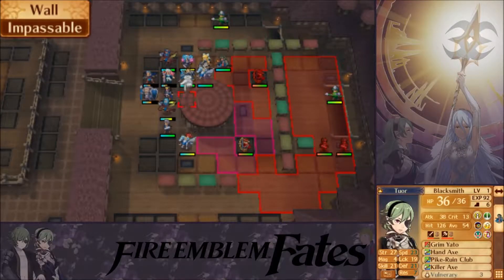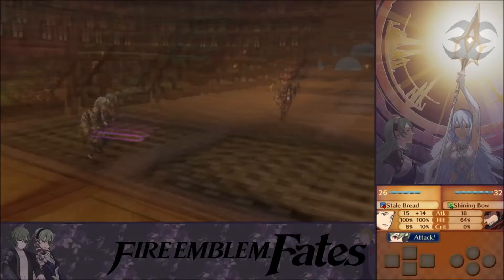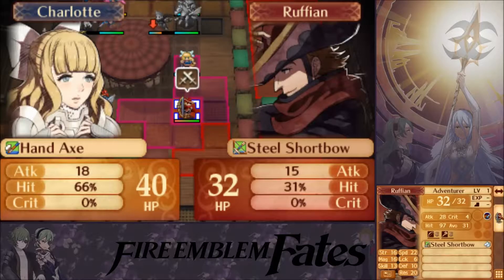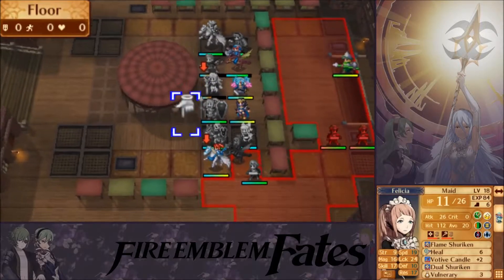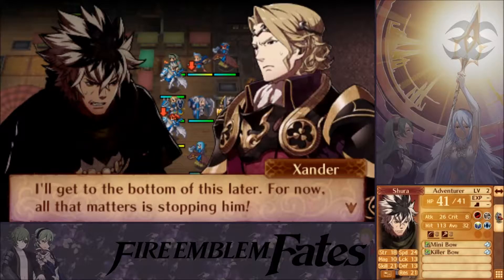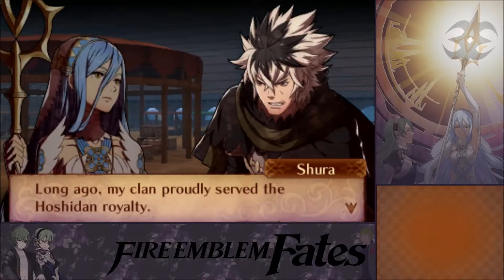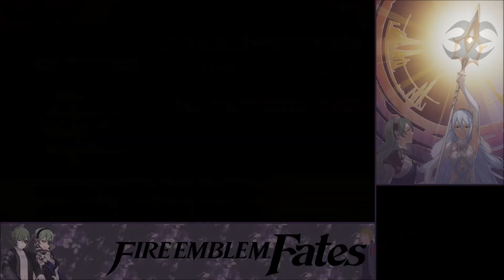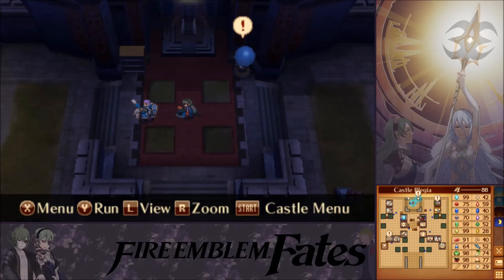Let's Play Fire Emblem Fates - Conquest - Part 045 - Eboncloak ''55 LP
Hello and welcome to Let's Play Fire Emblem Fates: Conquest!
First up was Birthright (Blind), now we are playing trough Conquest and then we will be playing Revelation.

I own a copy of the Fire Emblem Fates Special Edition and thus can play all three paths using my 3DS Capture Card.

I played Birthright (Blind) on Hard Casual,
Conquest and Revelations are and will be played on Hard Classic however.